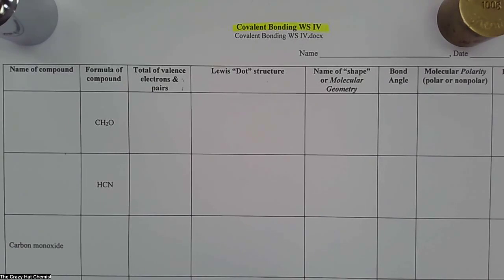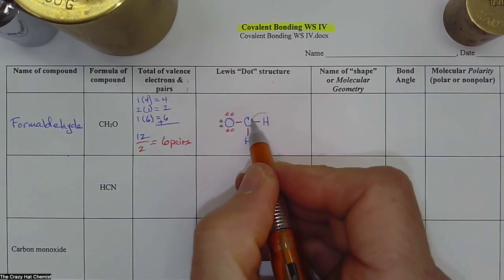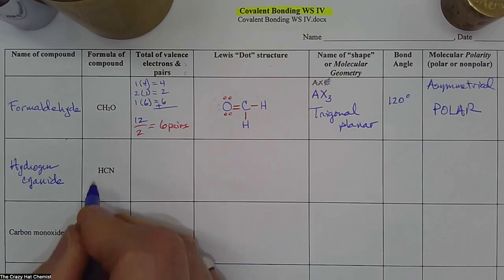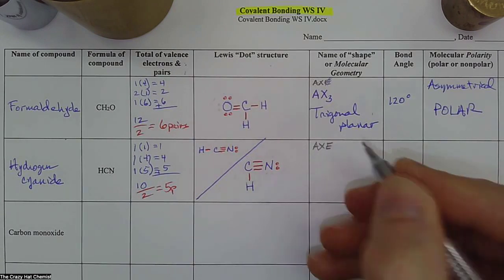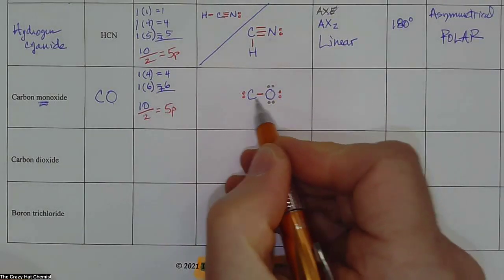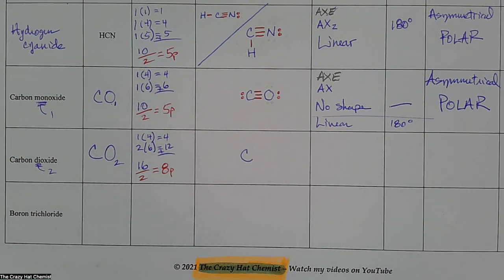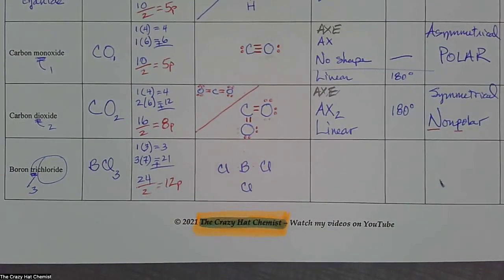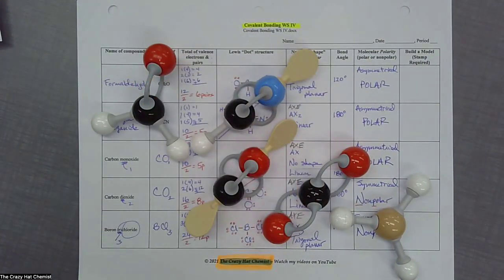Covalent Bonding WS IV - Stepwise Solutions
This video covers Lewis dot structures, molecular geometry, bond angles, polarity, how to draw multiple bonds in Lewis dot structures of double and triple bonds and much more.
The molecules covered in this video are: formaldehyde, hydrogen cyanide, carbon monoxide, carbon dioxide and boron trichloride.